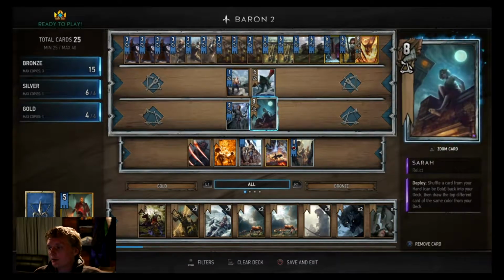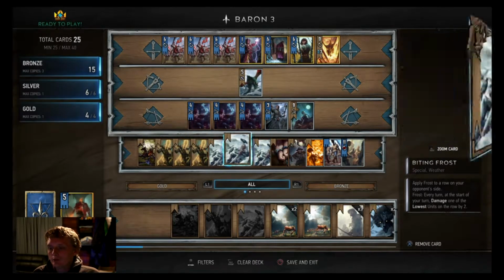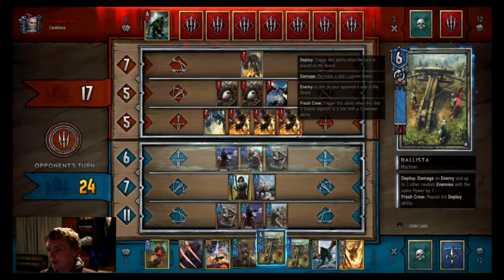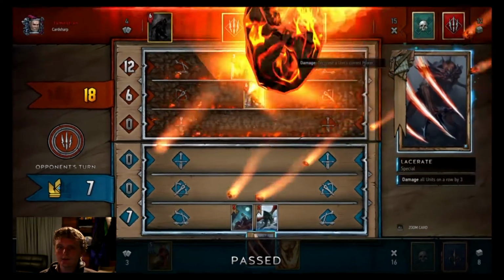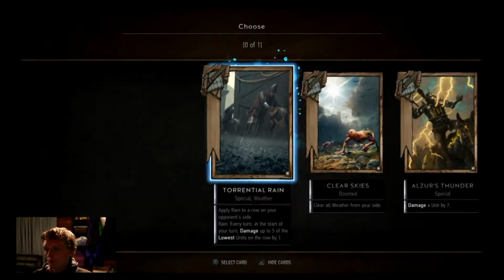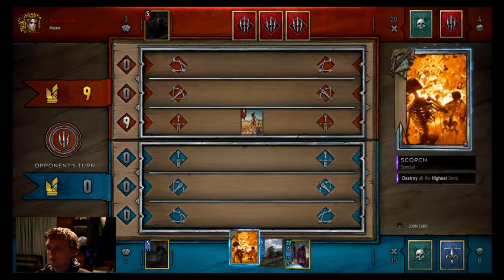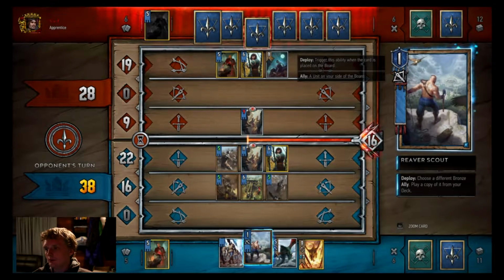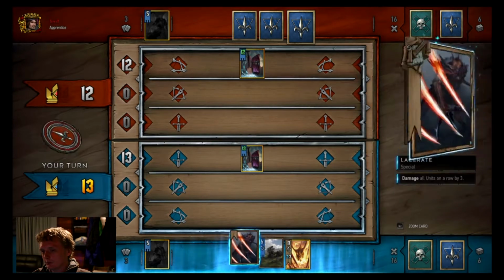ANTI-MONSTERS Control Radavoid Deck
Just a control radavoid deck that counters monsters very well not so good for Skellige but still monsters are free wins. Hope you guys enjoy